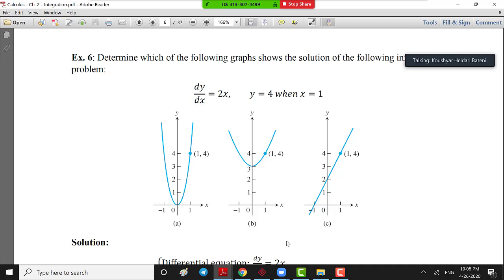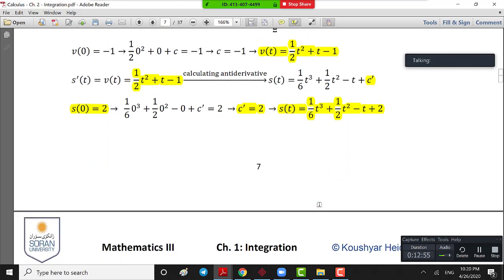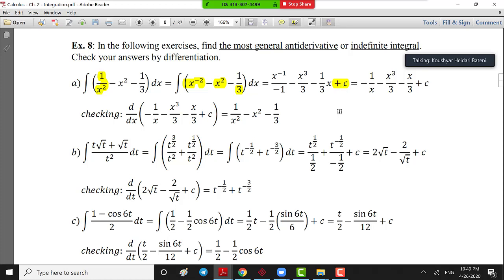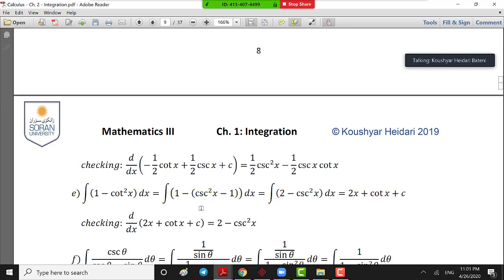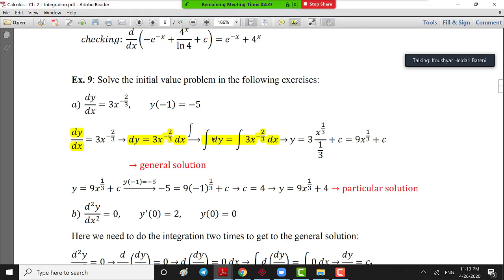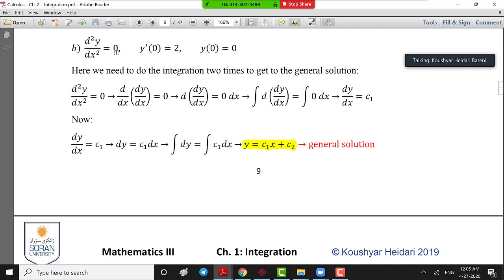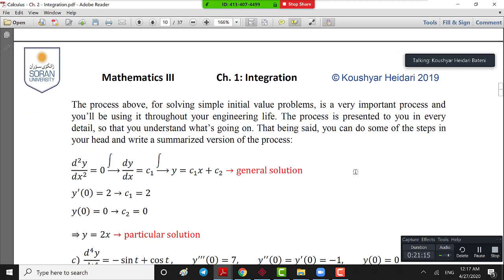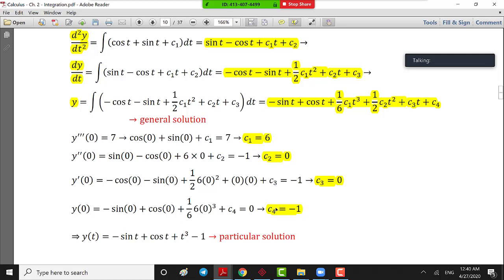Calculus - April 26